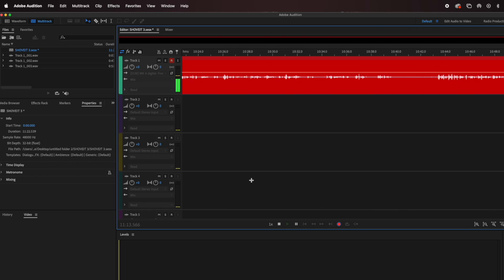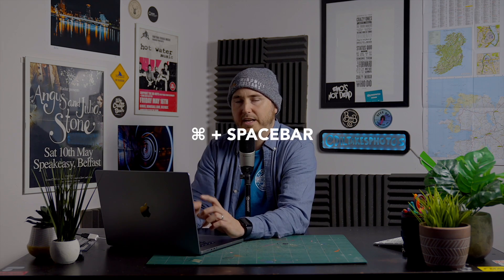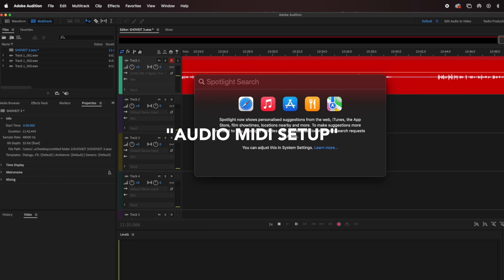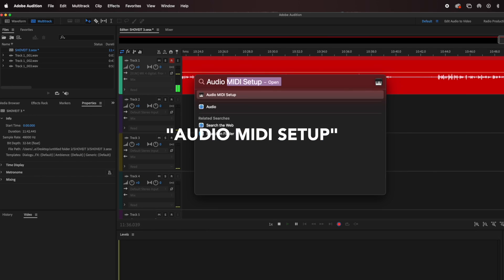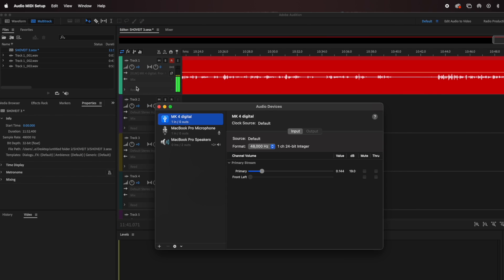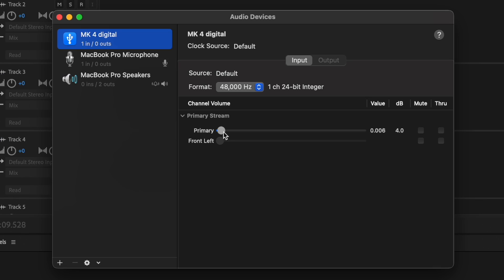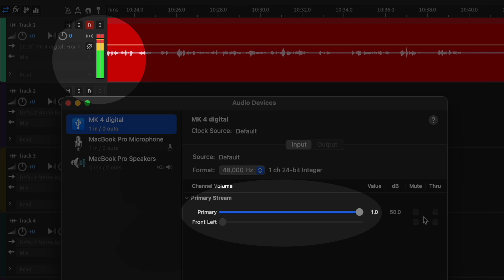FIX - Low Microphone Volume in Adobe Audition & MAC OS X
This is a quick fix for people who are currently in Adobe Audition, plugged in an external mic and are wondering why their input gain/volume is too low.

It seems obvious when you know it but when you don't its very frustrating.

You can also just go to the sound setting on Mac OSX and change the volume input slider.

// Wanna see more for me? /

MAIN VIDEO CAMERA SONY A7s3
VLOG CAMERA SONY a6300
PHOTO CAMERA SONY A7iii
MAIN SONY 24-70 LENS
WIDE SONY 20MM LENS
VLOG SONY LENS
BACKPACK: LowePro
CAMERA STRAP: Peak Design

Sound Graphic in thumbnail by pch.vector on Freepik